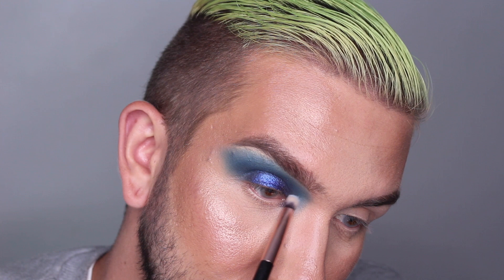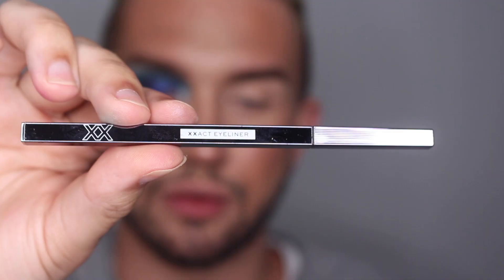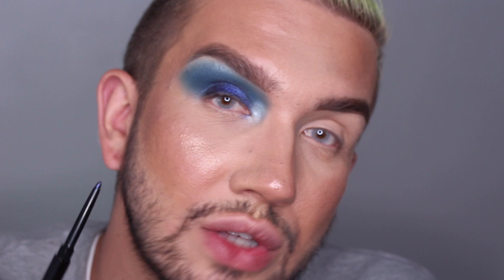TESTING/REVIEWING ***NEW*** XX REVOLUTION | FIRST IMPRESSIONS | JOSHUARIECE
So I was extremely lucky to have been sent the new XX Revolution products to try ahead of its launch on the 3rd June! For a full review/first impressions on the products keep watching :D

(Prices I do have are listed towards the end of the video)

Products Used:
Hydra Quench Bomb
Cloud CompleXXion Soft Touch Primer
XXfine Brow (Shade Medium Brown)
Glow Skin FauXXdation (Shade 8.2)
ConcealXX (Shade 4.5)
Gravitate CompleXXion Palette
XXposure Highlighter (Shade Focus)
XXpress Eyeshadow Palette (XXperiment)
XXcharged Dup Chrome Eyeshadow (Shade Stimulate)
Chromatixx Duo Chrome Pigment Pot (Shade Ignite)
XXact Eyeliner (Shade Kohl)
XXtra Glow Strobe Liquid Gloss (Shade Strike)

Products Mentioned (as above plus):
H2 Glow Bomb
Glow Fixx Brightening Primer
Liquid Skin FauXXdation
XXposure Highlighter (Shade Strobe)
XXpress Shadow Palette (XXposed)
XXplosion Shadow Palette
CrystalXX Shadow Palette (Quartz)
Face Fixx Moisturising Face Mist